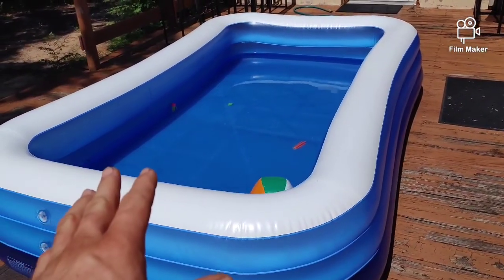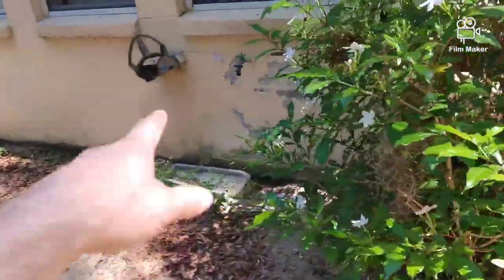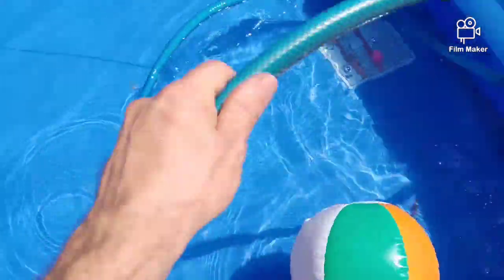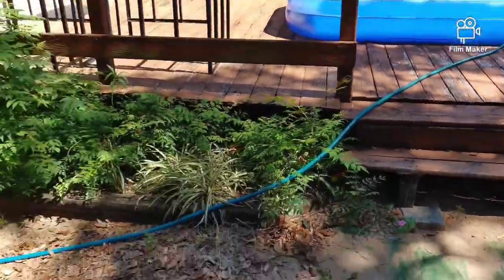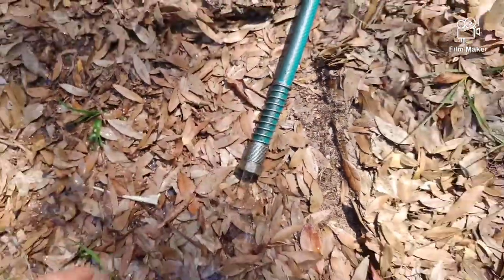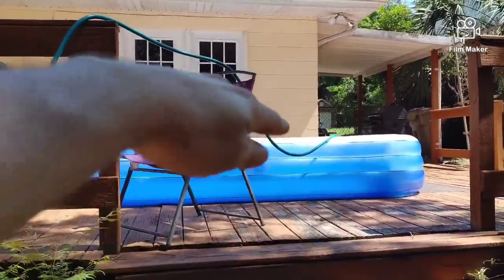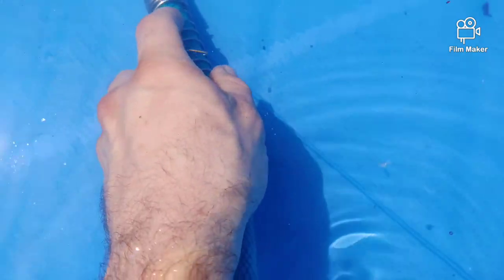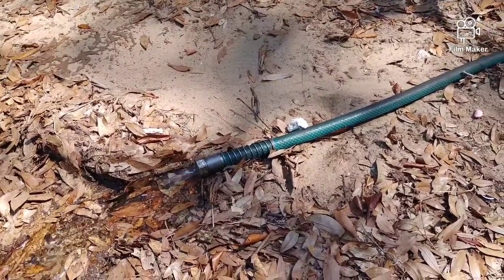How to drain a pool without a pump. Just a water hose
This is a very useful trick to pump water. Using gravity to pull water which creates a vacuum on the higher end of the hose.